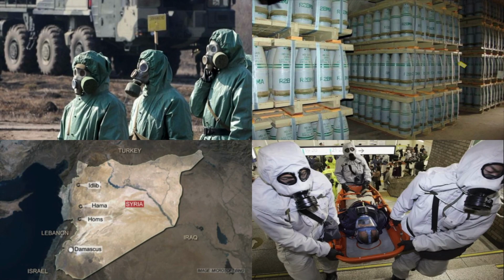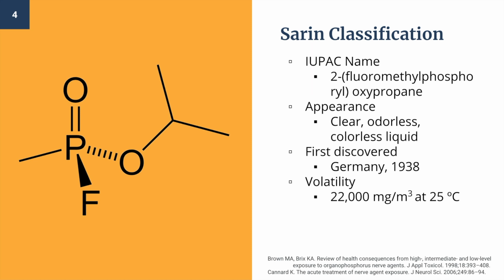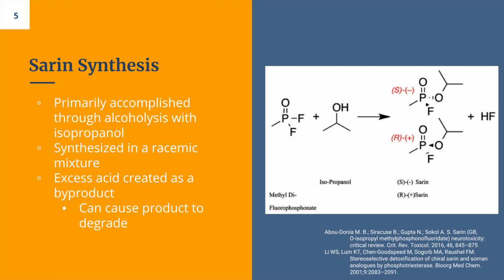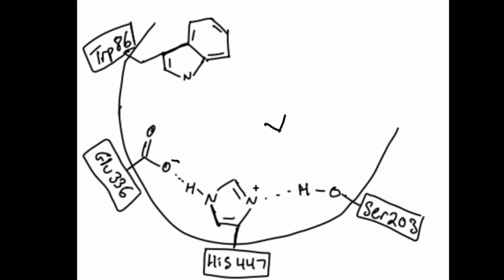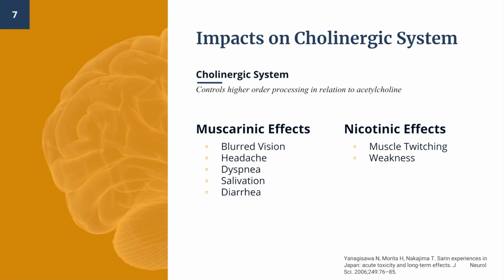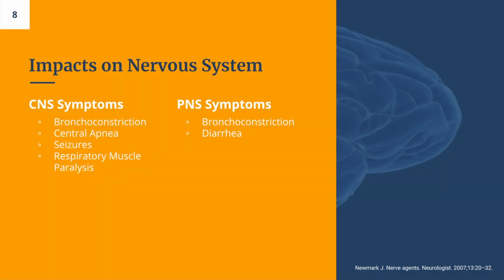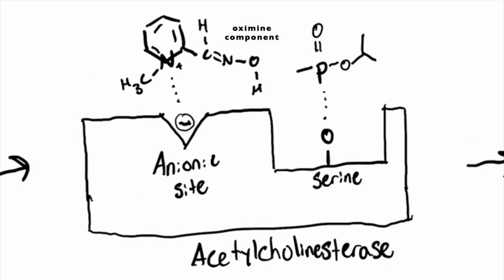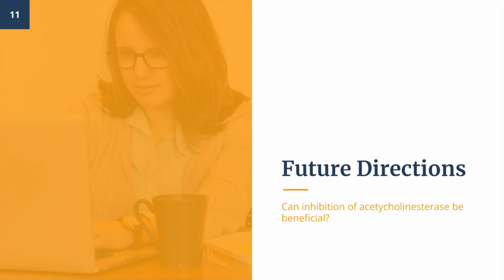24LevineGoldsteinPollack CHEM251 2019A